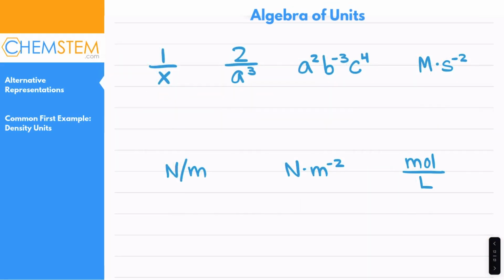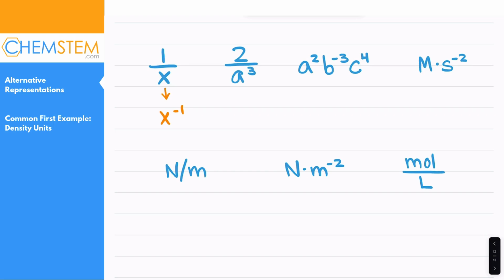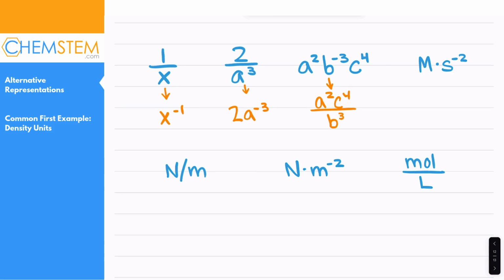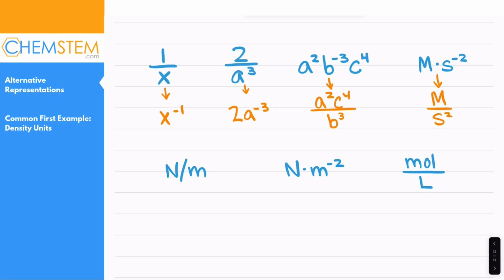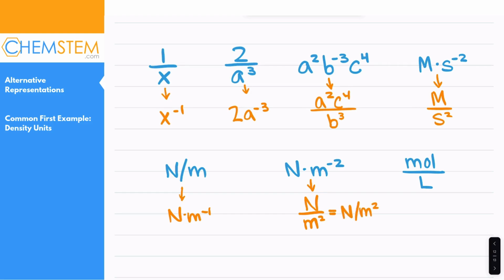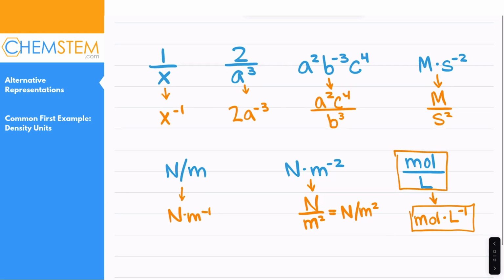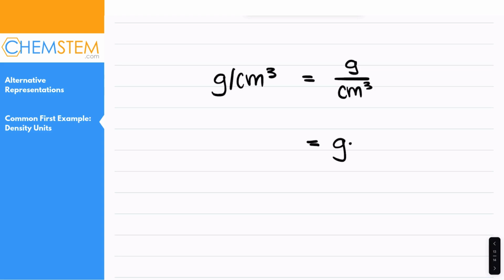Algebra of Units and Their (Lowkey Weird) Notations (Useful Math in Science)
Units can look weird sometimes! This is good to know for science, engineering, and more. This shows the alternative ways that units can appear in STEM applications, because what is a inverse cubic centimeter, anyway?

Algebra of Units (Useful Math in Science, Part 1)